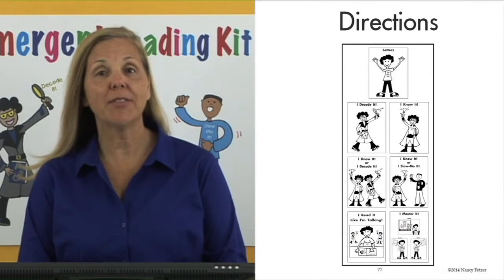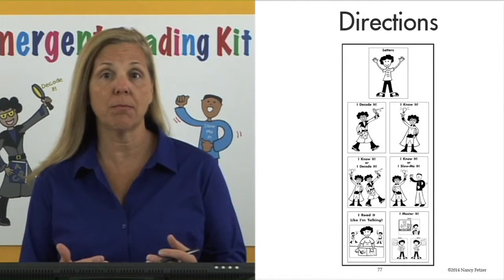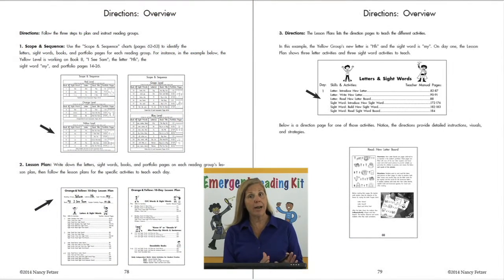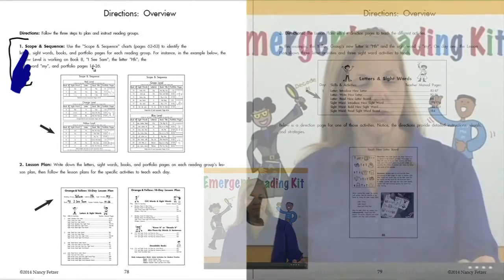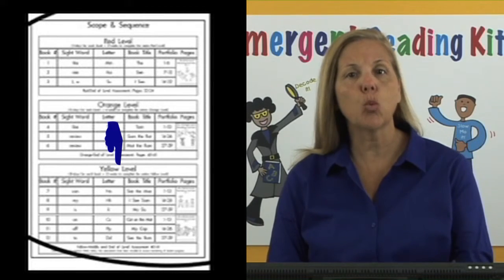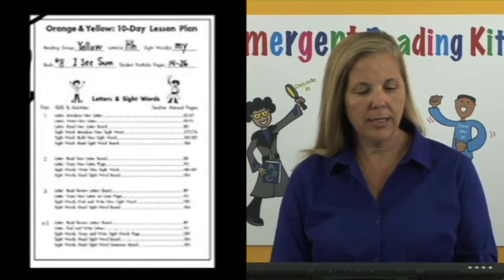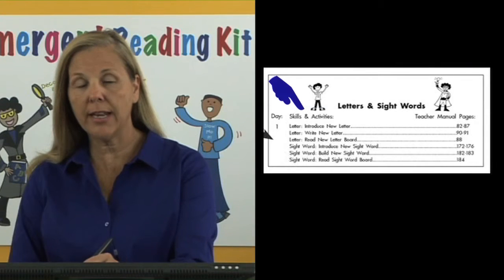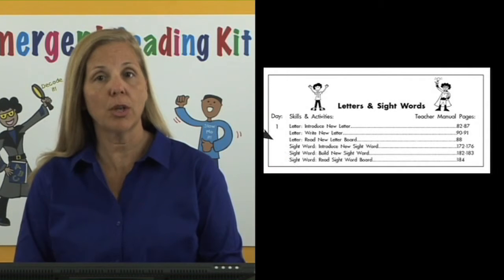Directions Overview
The Nancy Fetzer's Emergent Reading Kit presents the adorable characters Ella, Ollie, and Chase to reinforce letter knowledge, sight words, and CVC words. To access all of these free online videos, go then (on the navigation bar) select "Online Training". You will find the Emergent Reading Kit, and the FREE online videos listed in the order the skills are learned.